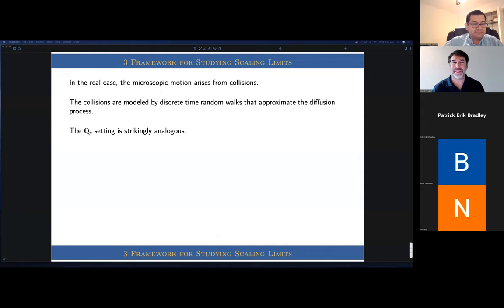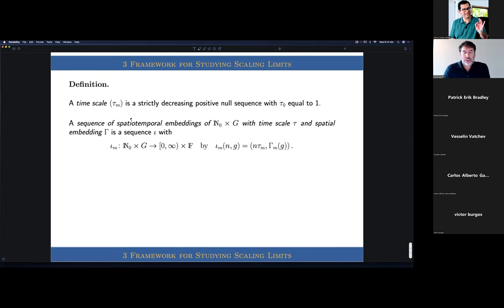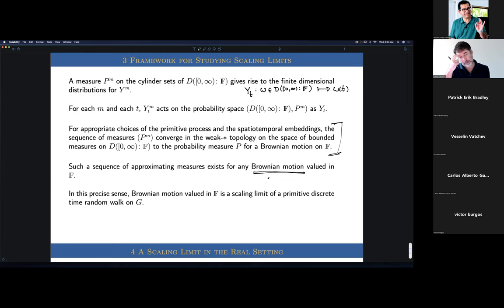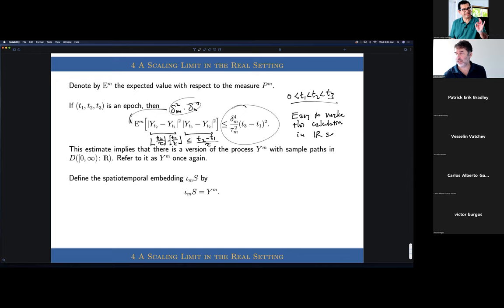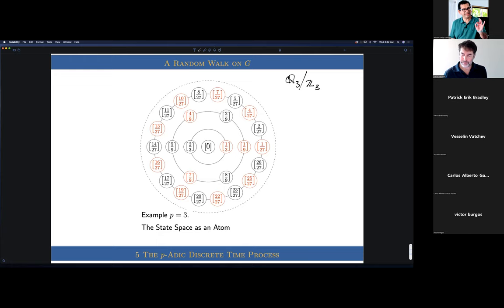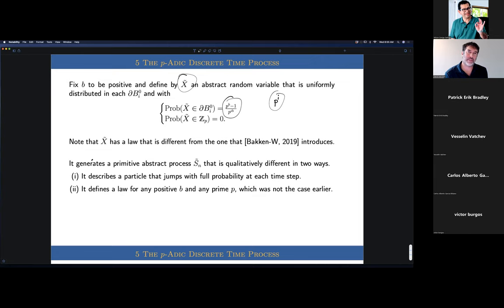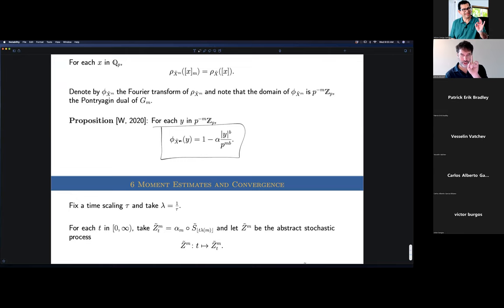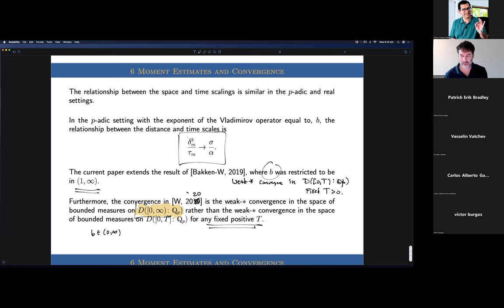Discrete approximation of real and p adic diffusion - Part 2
Seminar of Non-Archimedean Analysis and Mathematical Physics 2022

Prof. David Weisbart
University of California Riverside, United States
Title: Discrete Approximation of real and p-adic diffusion - Part 2